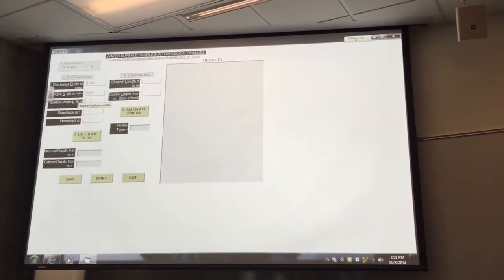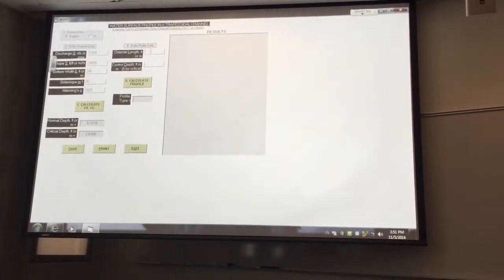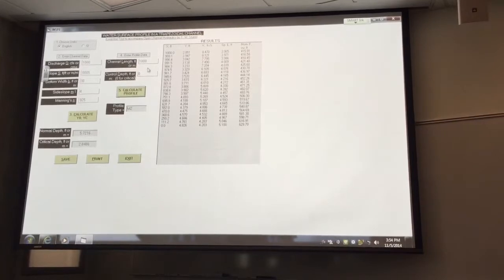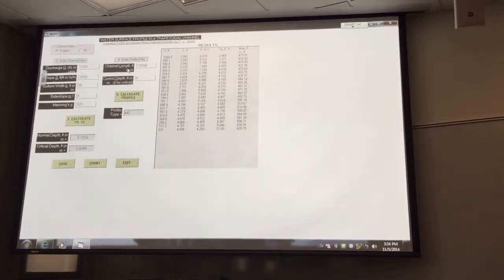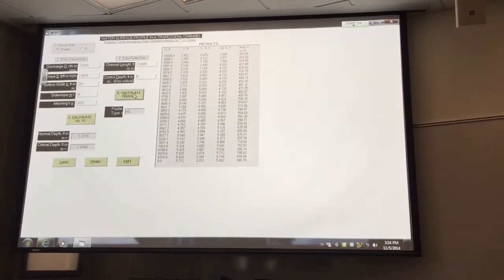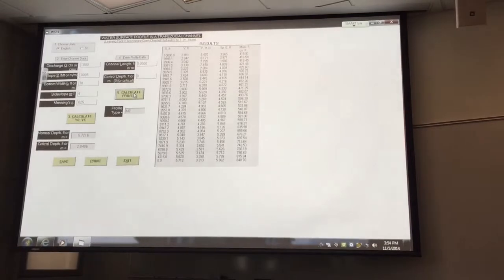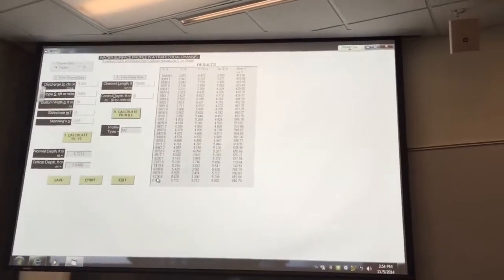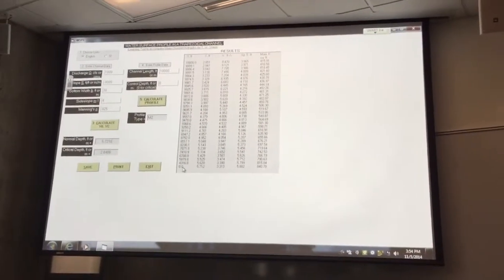老头子讲wps